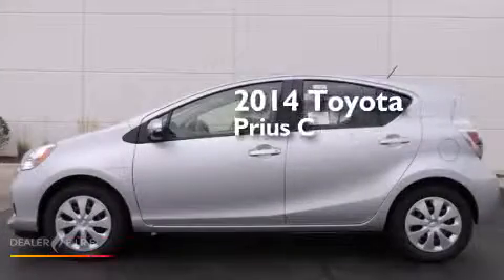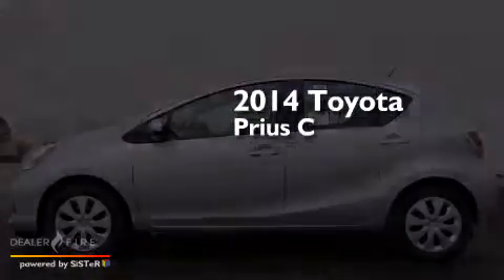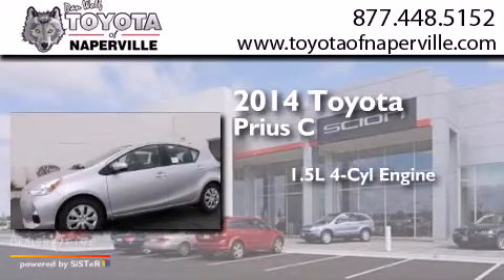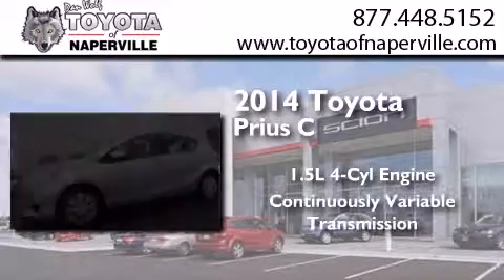2014 Toyota Prius c Napervillle IL